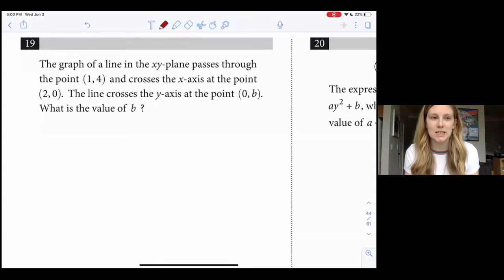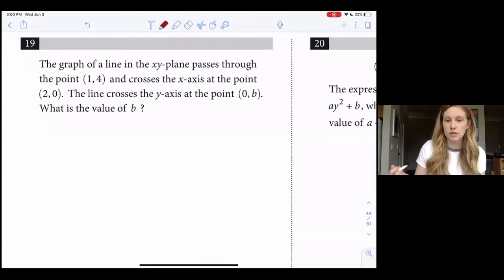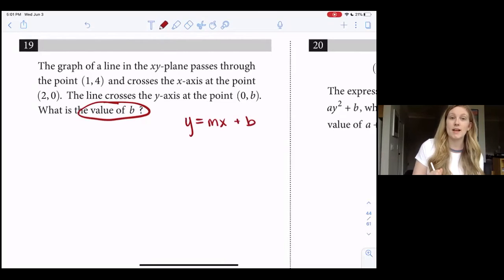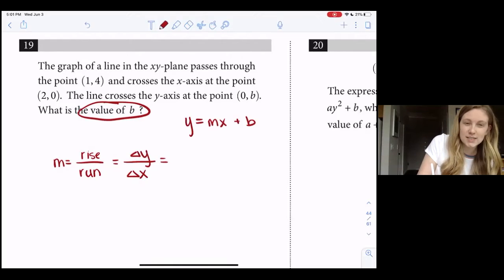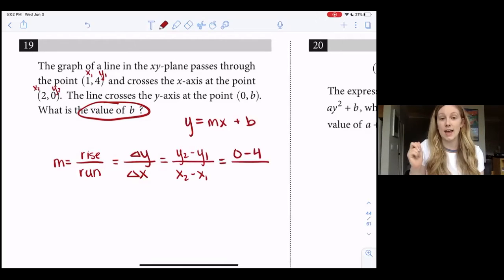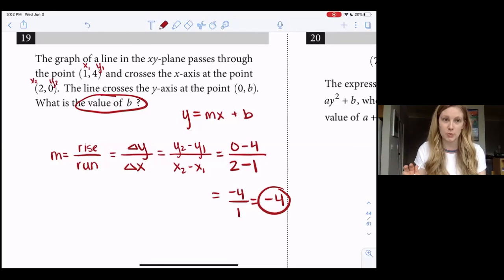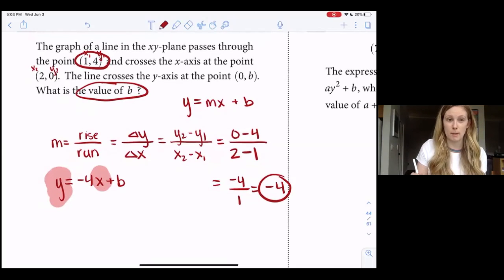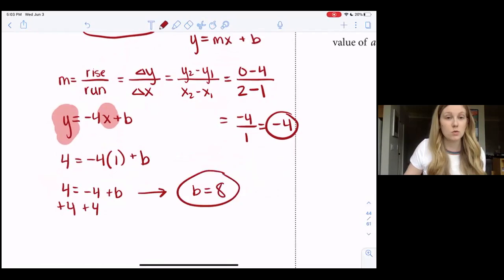Practice SAT 7 Math No Calculator Test Question 19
A-List Tutor Alice H. reviews Math No Calculator Question 19 of SAT Practice Test 7